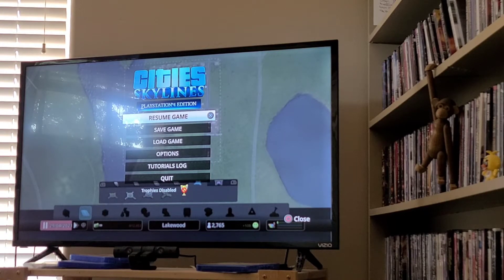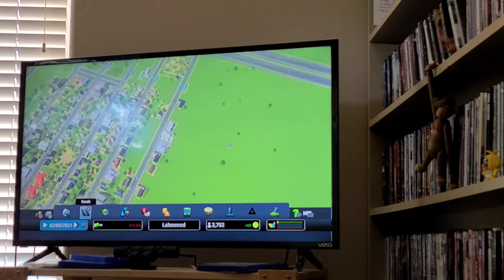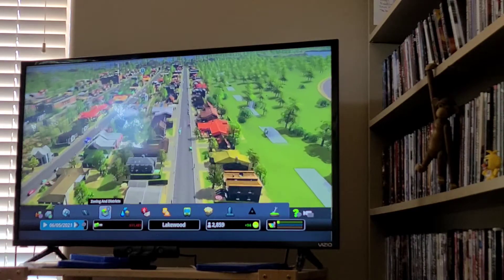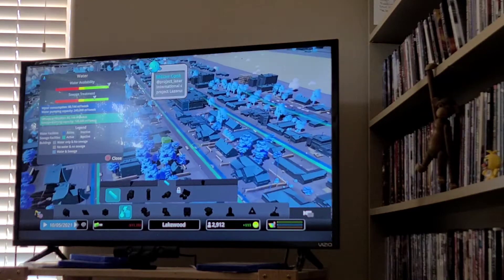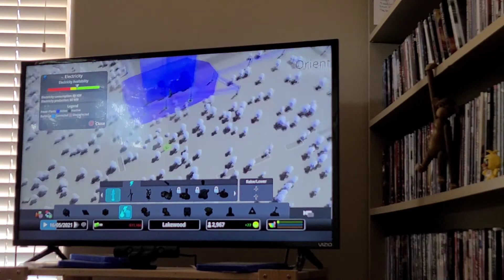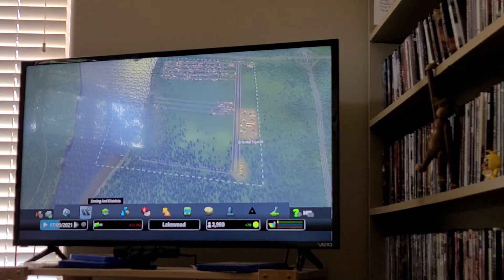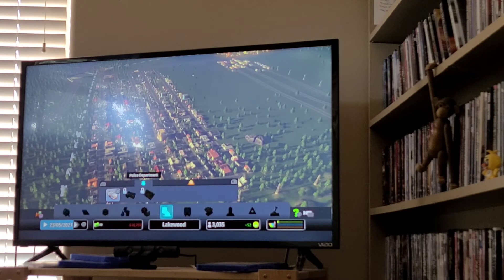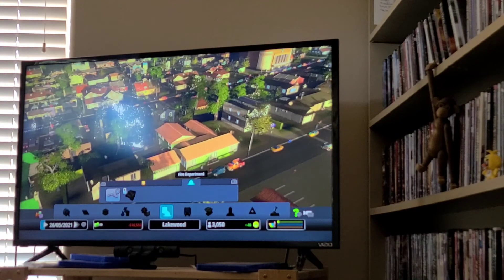City Skylines episode 1.